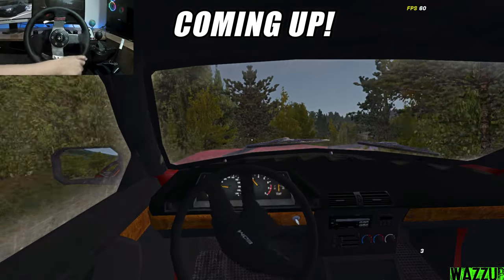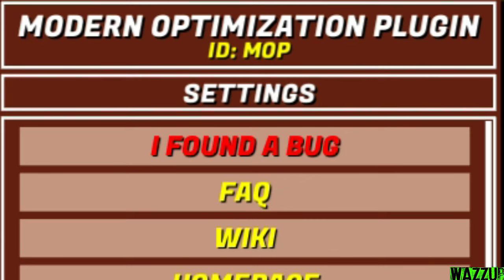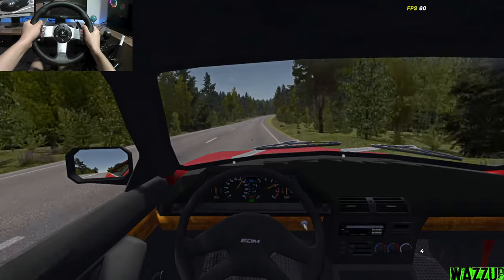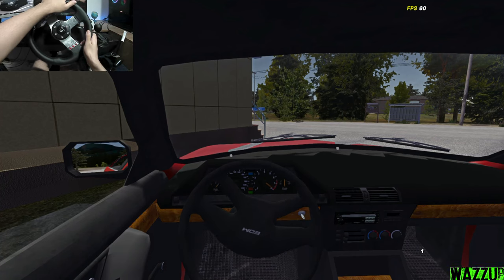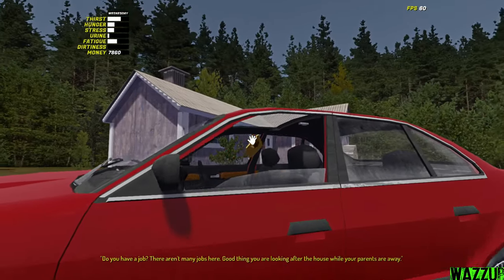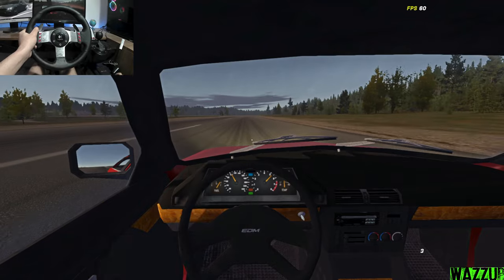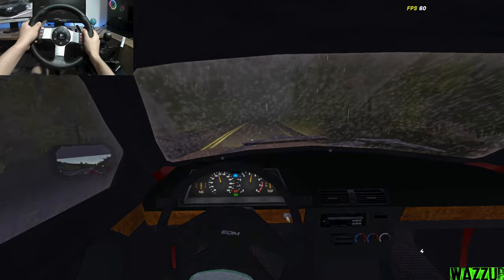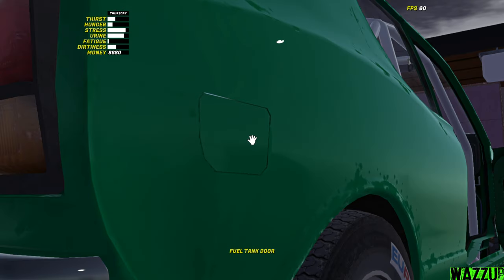YOU Need This Mod... - My Summer Car Mods W/ Logitech G27 + Wheel Cam #48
In this video: Testing 2 mods in my summer car mop aka modern optimization plugin & fuel tank door foir the satsuma...

💻My PC💻
⚠️PC Case: Xigmatek OVERTAKE
⚠️PSU: Xigmatek HYDRA 750W
⚠️Mother Board: GIGABYTE H510M S2H
️⚠️Processor: I5 10400F
⚠️RAM: 2 x 8GB RAM DDR4 2400Mhz
⚠️Graphic card: PALIT RTX 3070 TI GamingPro 8GB
⚠️HDD: 1TB
⚠️SSD SATA: TeamGroup 240GB
⚠️SSD NVME: MSI SPATIUM M480 1TB

⚠️Logitech G27
⚠️Homemade Handbrake